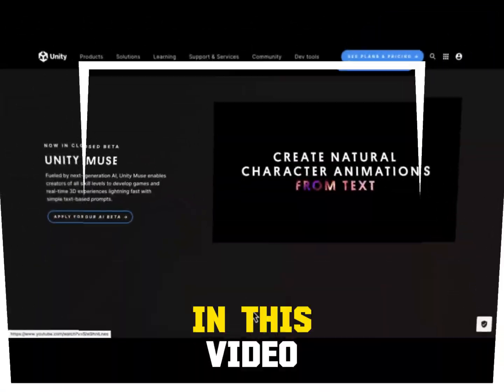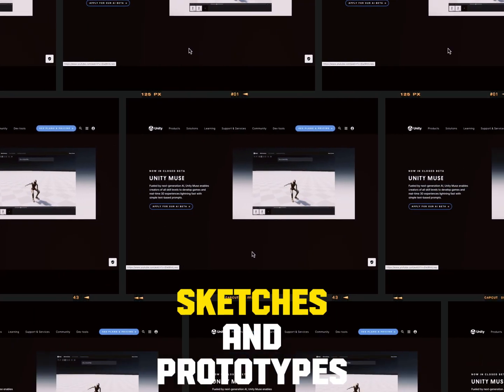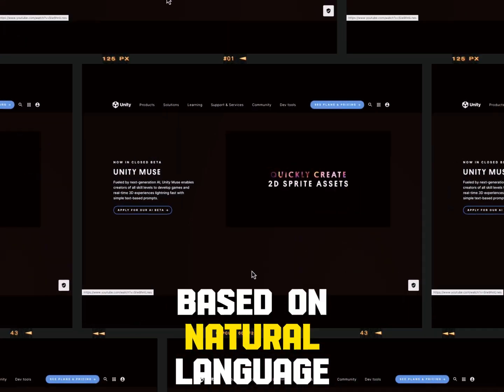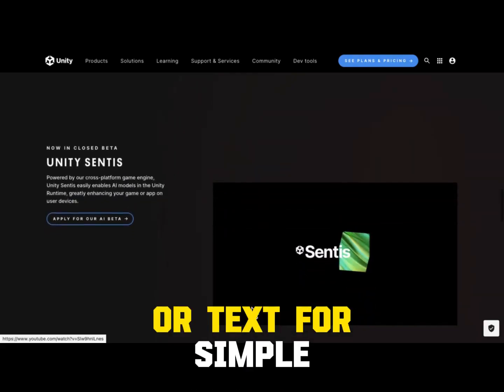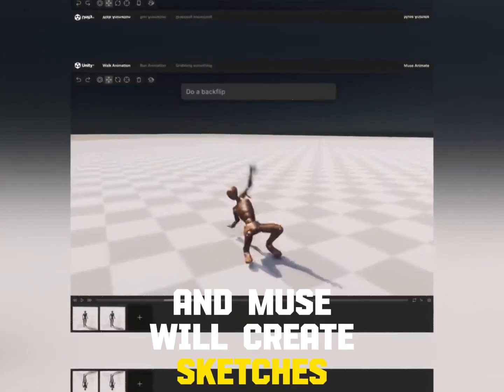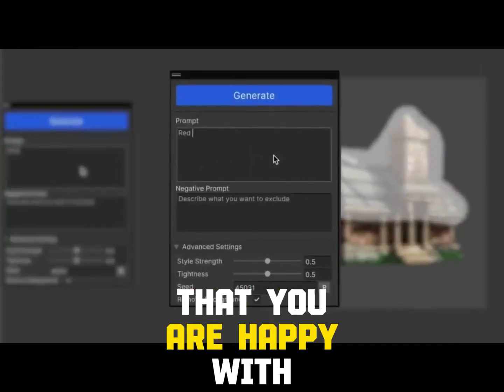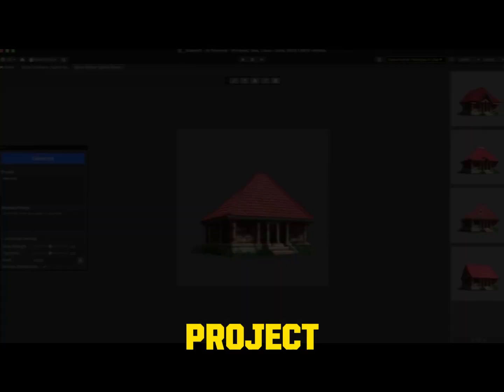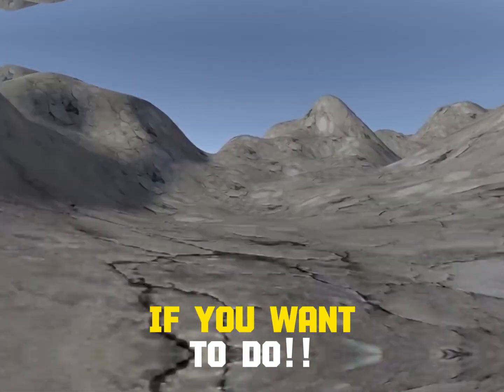Unity Muse | Create Games Without Coding using Unity Muse | Game Development Made Easy |NoCode Games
Hello, everyone, and welcome to this exciting video on game development! Have you ever dreamed of creating your own games but felt intimidated by the world of coding? Well, you're in the right place. In today's video, I'm going to introduce you to the incredible world of Unity Muse, an AI-powered platform that empowers you to bring your game ideas to life without the need for coding.

🔗 Timestamps:
0:00 Introduction
0:40 Unveiling Unity Muse: Your Game Development Companion
1:45 How to Use Unity Muse for Code-Free Game Development
3:30 Exploring the Benefits of Unity Muse
4:45 Increased Productivity: Let Muse Handle the Heavy Lifting
5:50 Improved Quality: Ensuring Your Game Shines
6:35 Reduced Costs: Efficient Game Development
7:20 Conclusion and Encouragement to Explore Unity Muse

Unveiling Unity Muse: Your Game Development Companion
Unity Muse is a game-changer in the world of game development. It's an AI-powered platform that simplifies the game creation process, making it accessible to everyone.

How to Use Unity Muse for Code-Free Game Development
I'll walk you through the steps to get started with Unity Muse, from creating an account to generating ideas, sketches, and prototypes based on your natural language descriptions.

Exploring the Benefits of Unity Muse
Let's dive into the advantages of using Unity Muse for game development, including increased productivity, improved quality, and reduced costs.

Increased Productivity: Let Muse Handle the Heavy Lifting
Discover how Muse can automate time-consuming tasks, allowing you to focus on unleashing your creativity.

Improved Quality: Ensuring Your Game Shines
Learn how Unity Muse aids in creating well-designed and functional games, ensuring a great player experience.

Reduced Costs: Efficient Game Development
Explore how Muse can help you save resources and streamline your game development journey.

In conclusion, Unity Muse is a game developer's dream come true, offering the power to create games without the need for coding expertise. If you've ever wanted to venture into game development, this tool can be your guiding light.